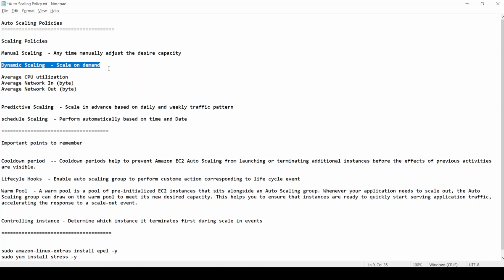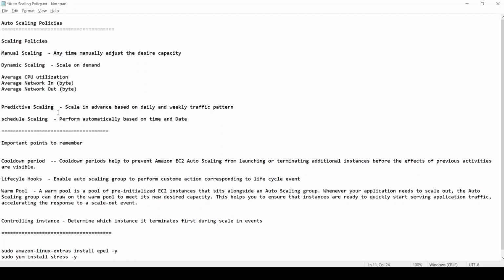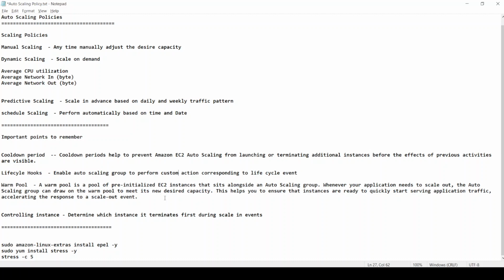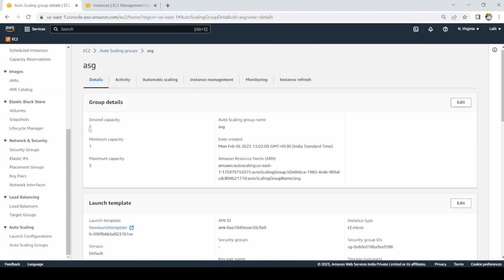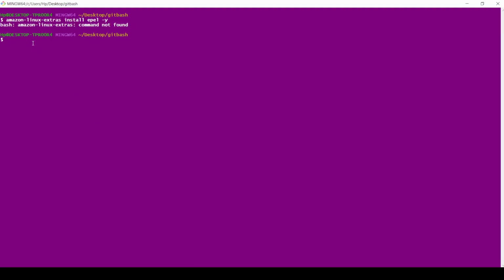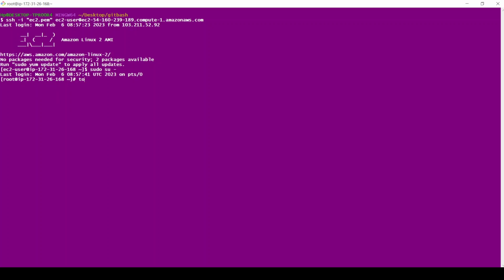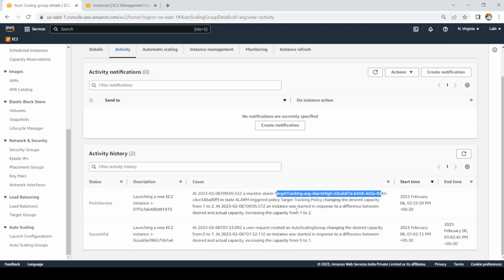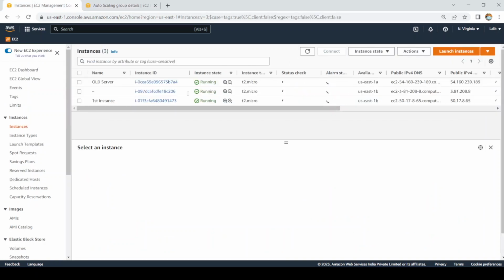AWS Auto Scaling Part 2 - Scaling Policies Overview and Demo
Scaling Policies

Manual Scaling  - Any time manually adjust the desire capacity

Dynamic Scaling  - Scale on demand

Average CPU utilization
Average Network In (byte)
Average Network Out (byte)

Predictive Scaling  - Scale in advance based on daily and weekly traffic pattern

schedule Scaling  - Perform automatically based on time and Date

Cooldown period  -- Cooldown periods help to prevent Amazon EC2 Auto Scaling from launching or terminating additional instances before the effects of previous activities are visible.

Lifecyle Hooks  - Enable auto scaling group to perform custom action corresponding to life cycle event

Warm Pool  - A warm pool is a pool of pre-initialized EC2 instances that sits alongside an Auto Scaling group. Whenever your application needs to scale out, the Auto Scaling group can draw on the warm pool to meet its new desired capacity. This helps you to ensure that instances are ready to quickly start serving application traffic, accelerating the response to a scale-out event.

Controlling instance - Determine which instance it terminates first during scale in events

stress -c 5